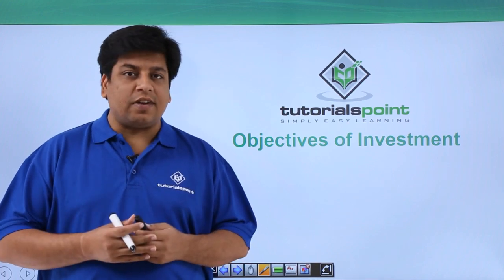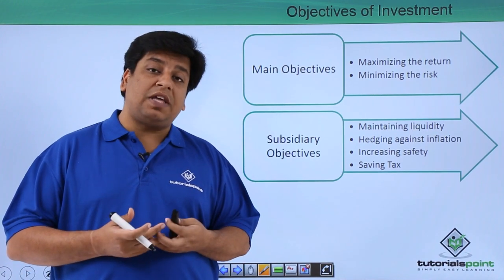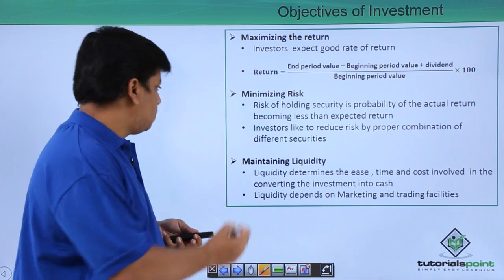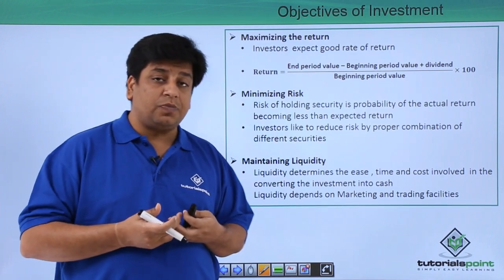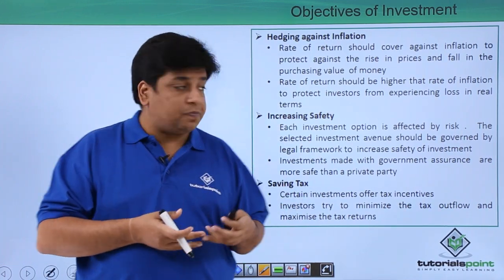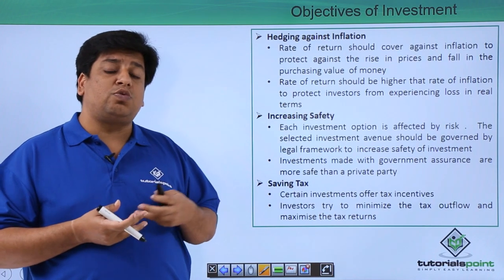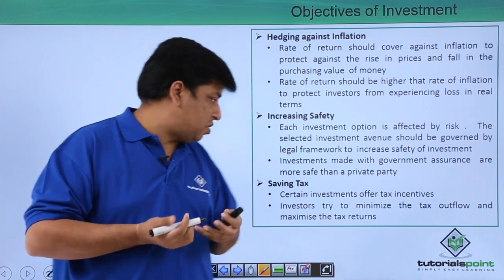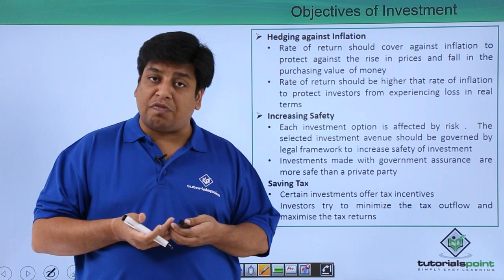Analysis of Investment - Objectives of Investment